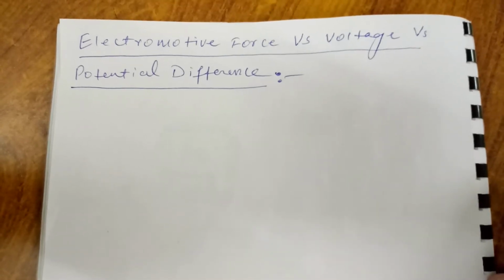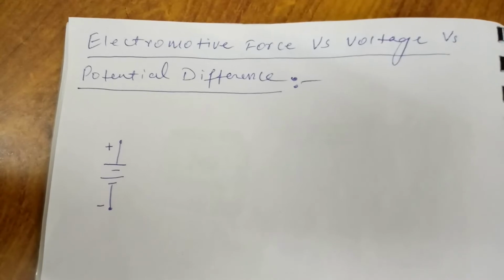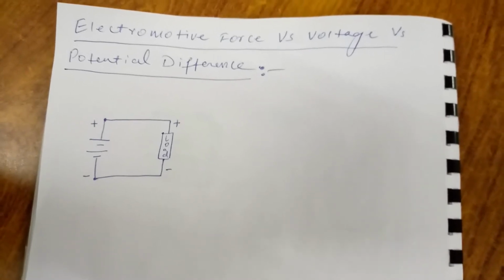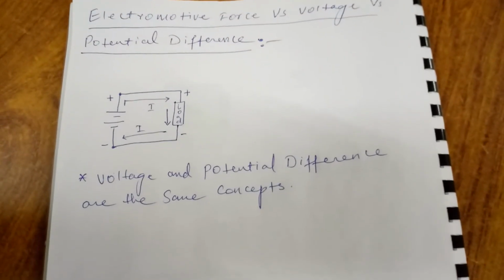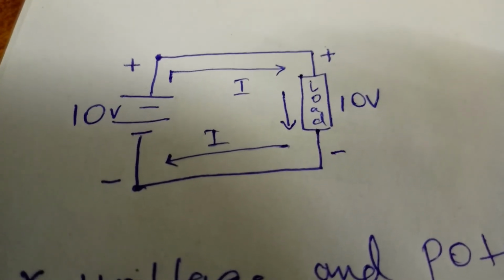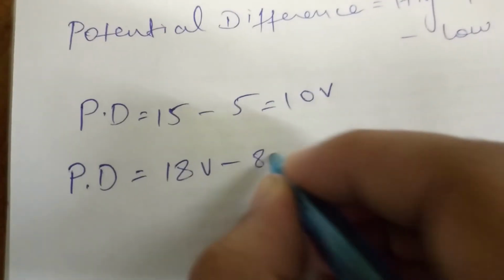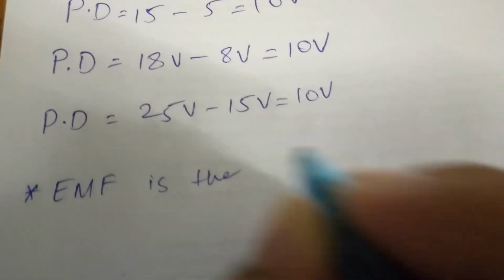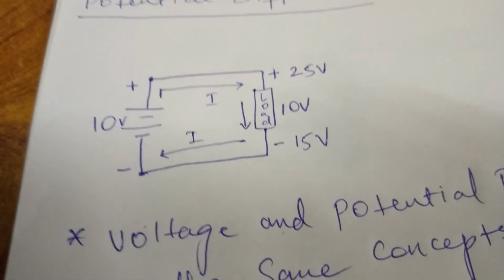Difference between Electromotive Force and Voltage/Potential Difference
In this lecture, I am explaining the difference between Electromotive Force and Voltage. Voltage and Potential Difference are same concept but Electromotive Force is a different concept.